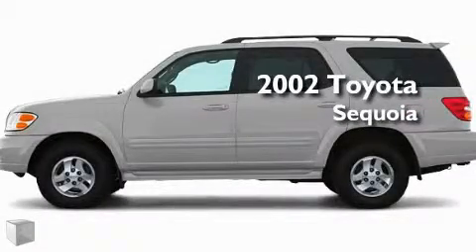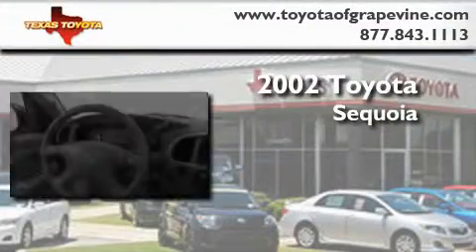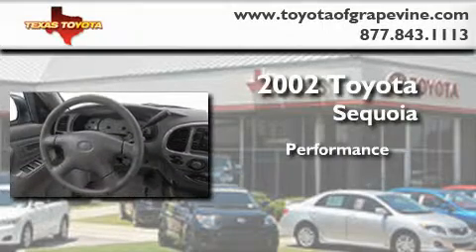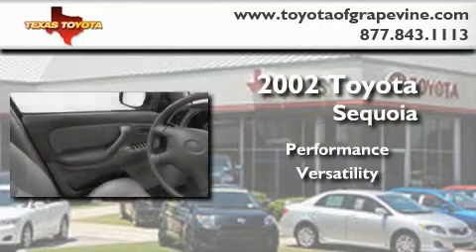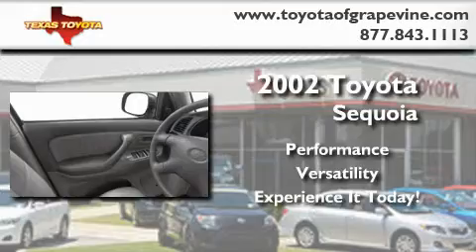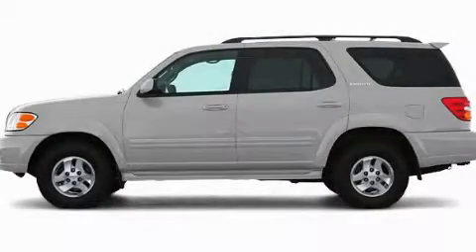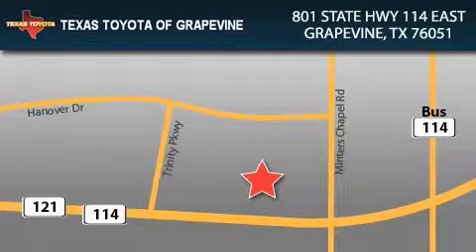Used 2002 Toyota Sequoia Plano TX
Year: 2002
 Make: Toyota
 Model: Sequoia
 Engine: 4.7L 8 Cyl. Fuel Injected

 801 State Hwy 114 East

 2002 Toyota Sequoia Grapevine TX